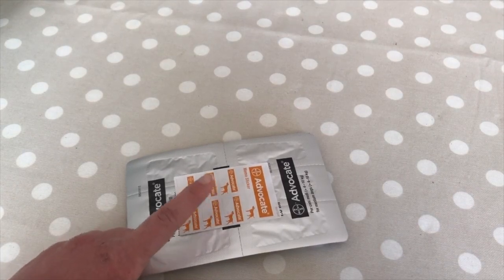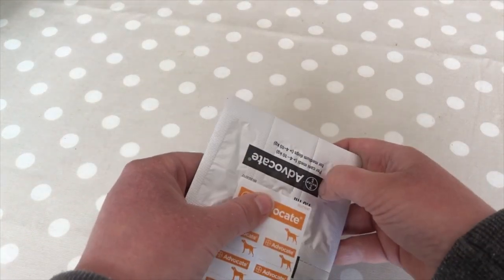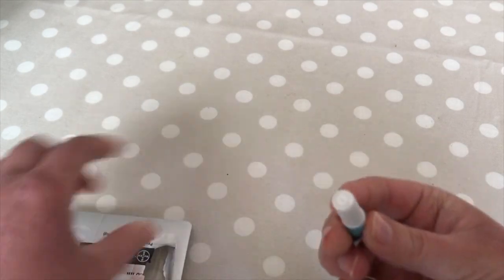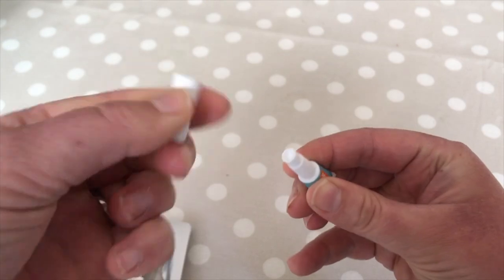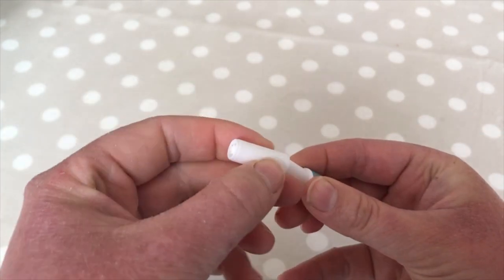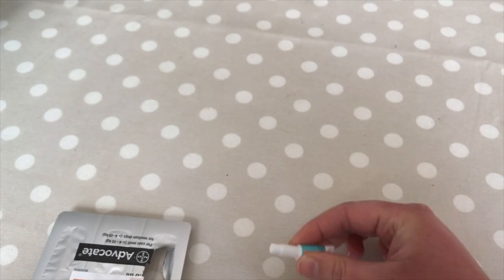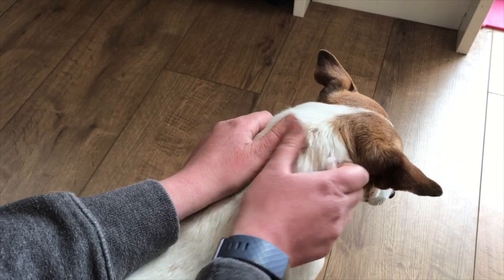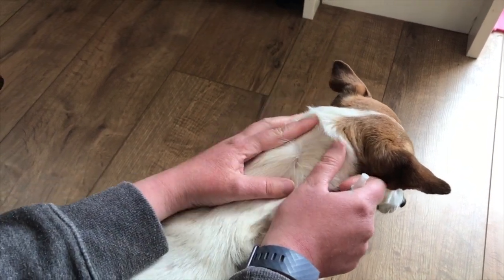How to Apply Advocate